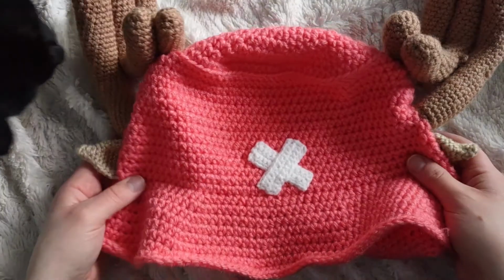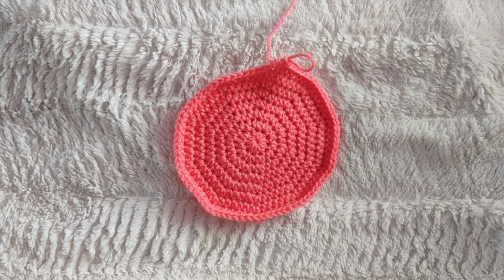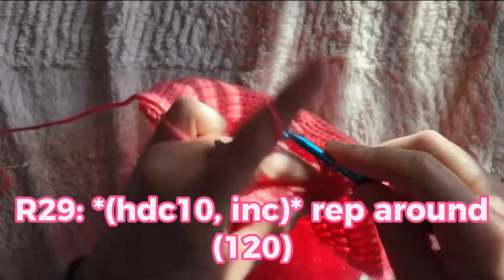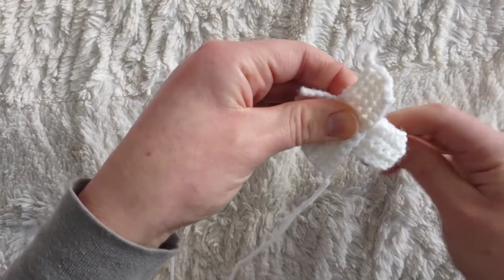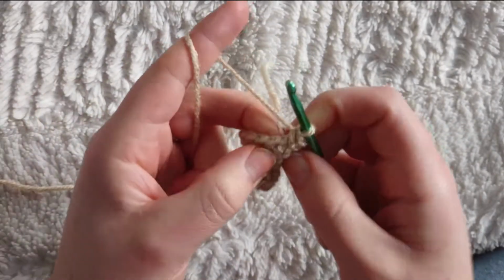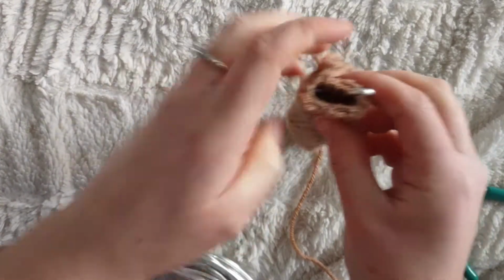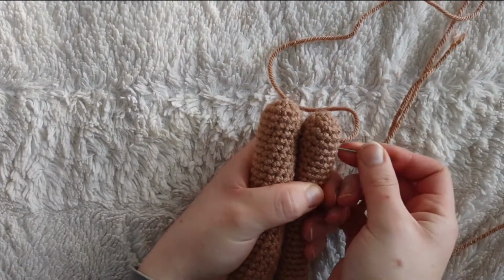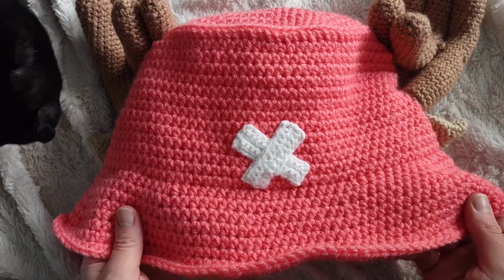CHOPPER| ONE PIECE ANIME| CROCHET INSPIRED HAT TUTORIAL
A cute crochet hat inspired by the hat worn by Tony Tony Chopper from the hit anime One Piece!